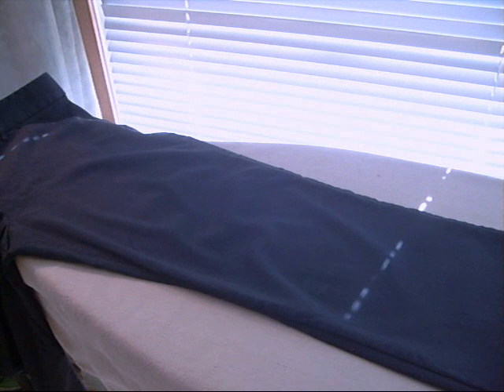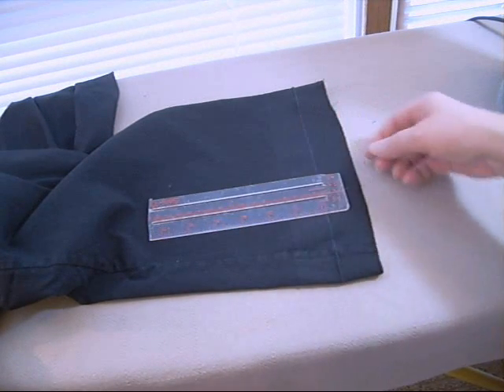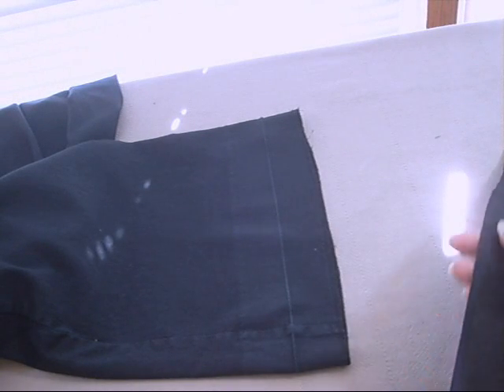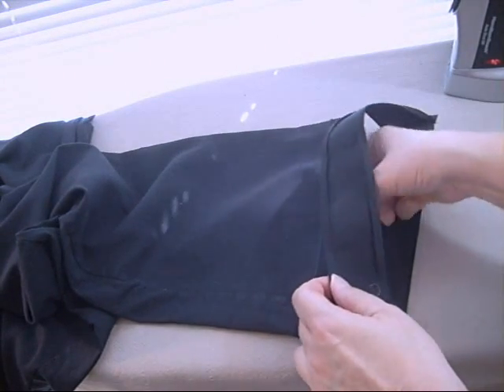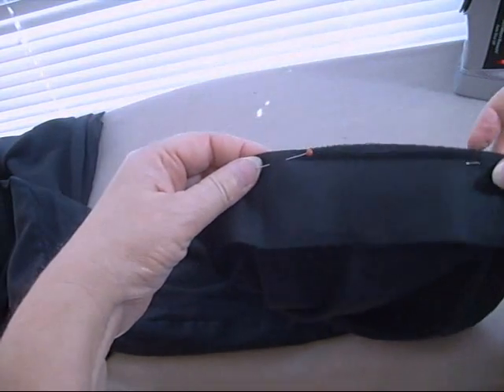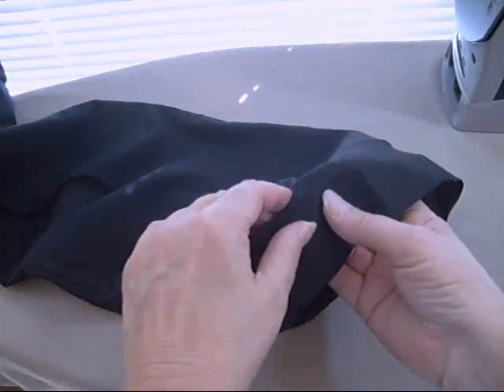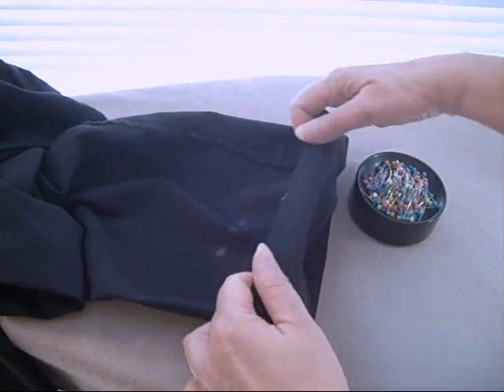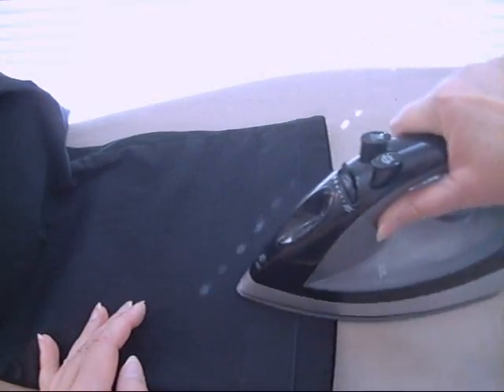How To Let Down Pants Hem - How To Lengthen & Face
VIDEO DESCRIPTION:
How to lengthen and face pants that are too short.

G E T   A  *  F R E E  *   L I S T  *  T O O L S  *  O F  *  T H E  *  T R A D E
Every tool of the trade you would ever need for your very own home sewing and alterations business!

J U S T W A N T *** F R E E *** A L T E R A T I O N S K N O W - H O W F O R P E R S O N A L U S E ?

HOW TO START A HOME SEWING AND ALTERATIONS BUSINESS
Get the book like no other out there to learn how to set this specific business up in approximately one month on a $100 shoestring budget!

F I N D M Y A M A Z O N S T O R E H E R E

P R E M I U M   C O N T E N T   H E R E   T O   S T A R T   Y O U R   O W N   H O M E   S E W I N G   B U S I N E S S :
Learn how to do the most desired alterations and set up a home-based sewing and alterations business.

S H E   W R I T E S   &   I L L U S T R A T E S   C H I L D R E N ' S   P I C T U R E   B O O K S !
Hey, I don't just sew all day long!  I scribble kid stories and doodle the illustrations.  That's why I named this biz ScribaDoodle Press and here's a free online flipbook especially for you - so grab a kid and get flipping